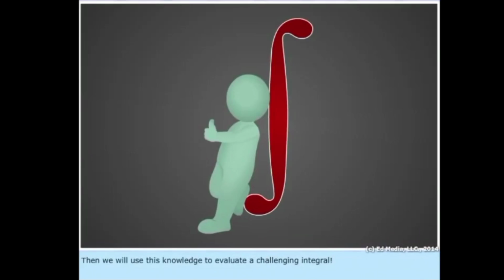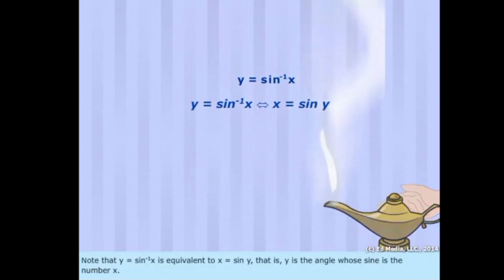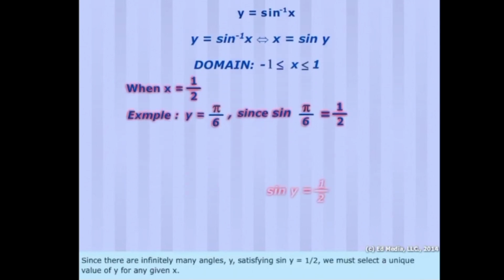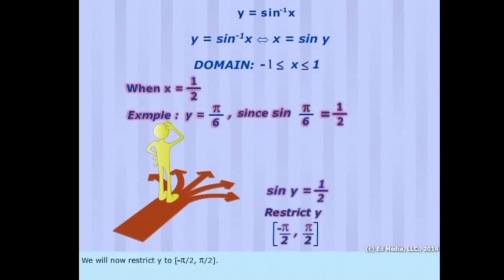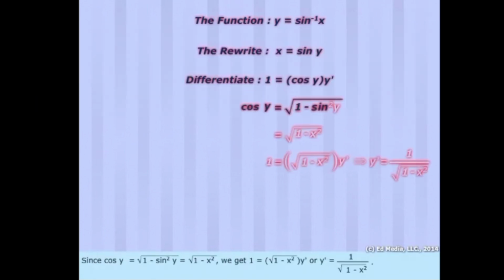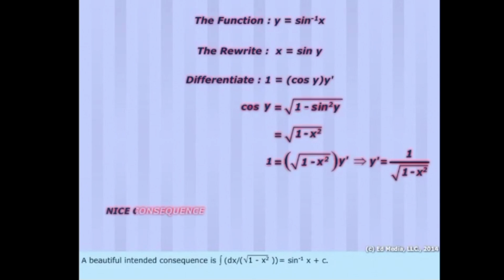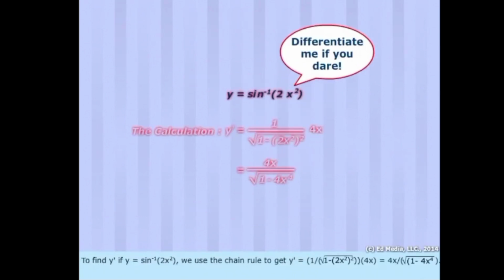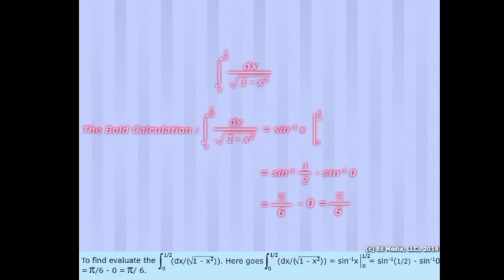Arcsine | Calculus for beginners#maths